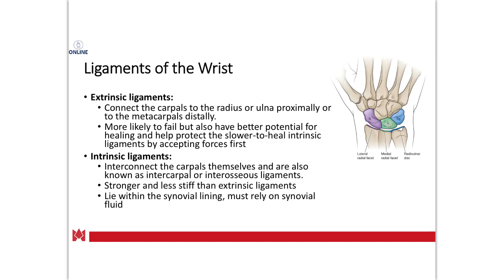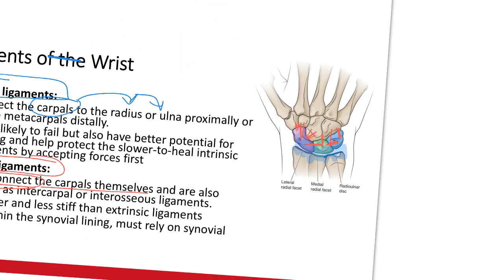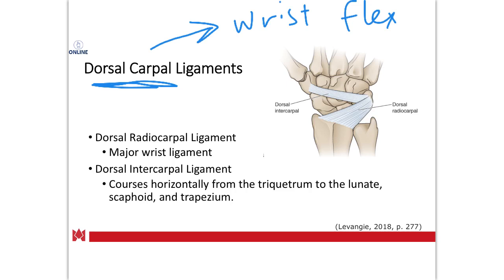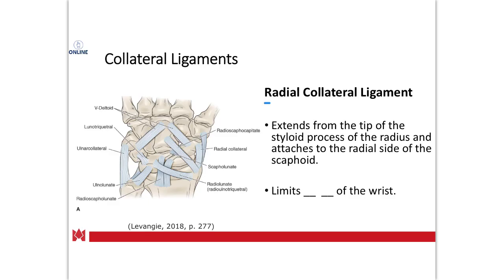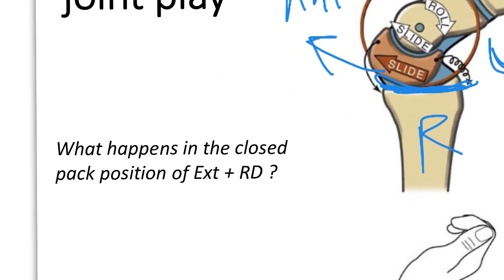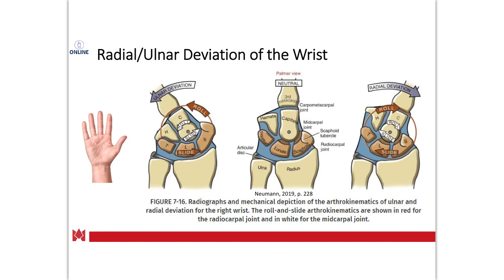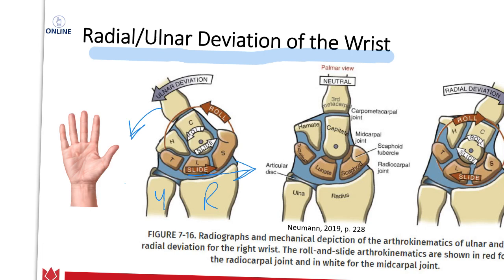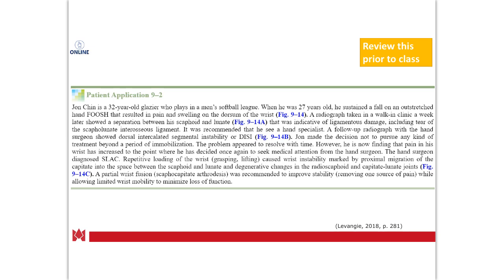Kines Wrist - Part 2 ligaments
This is the 2nd online lecture for Wrist/hand unit.  This will provide an overview of the the intrinsic and extrinsic wrist carpal ligaments and also cover wrist instability.